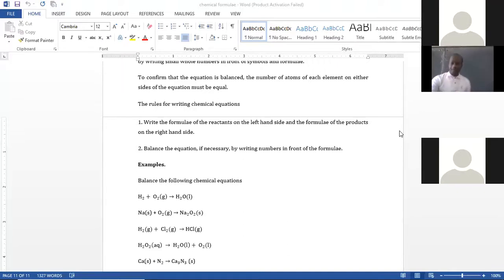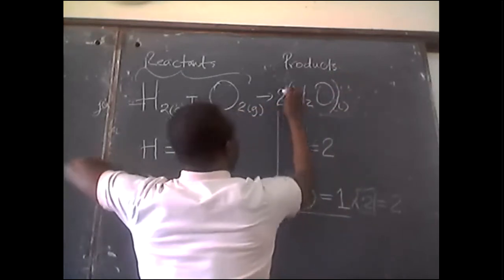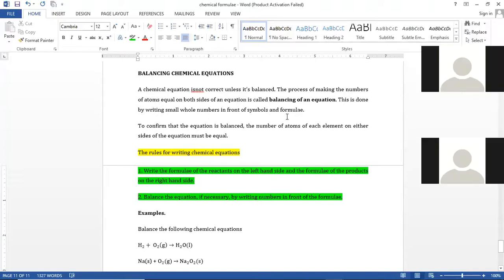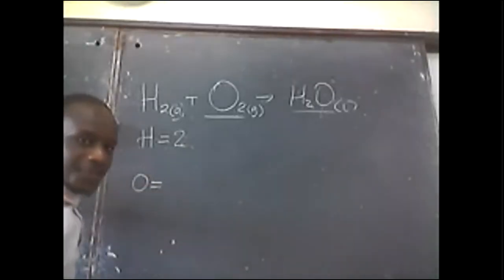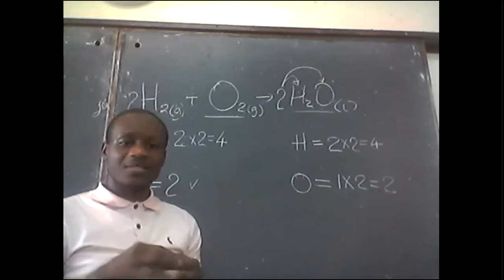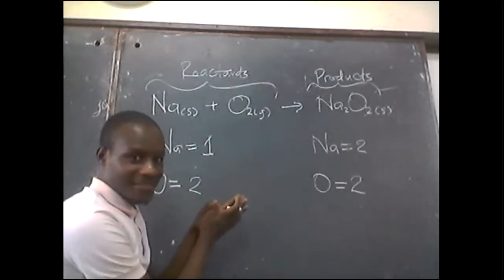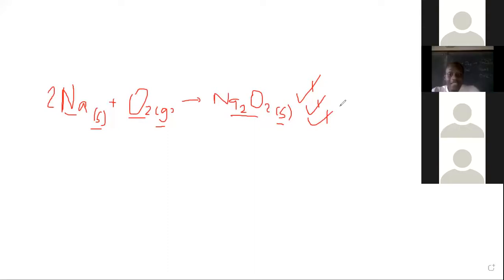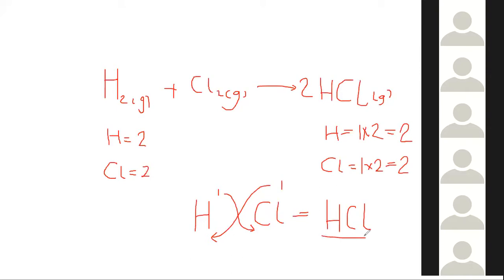Chemistry lesson on 3rd November